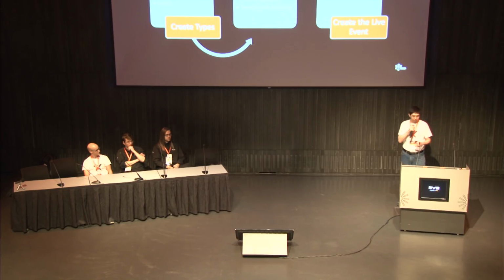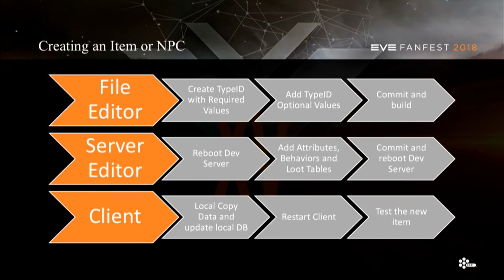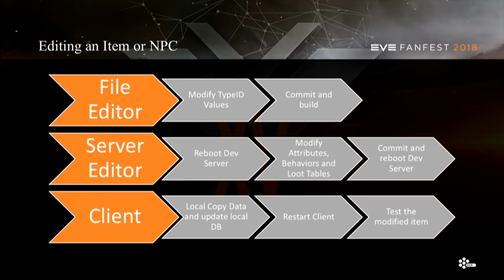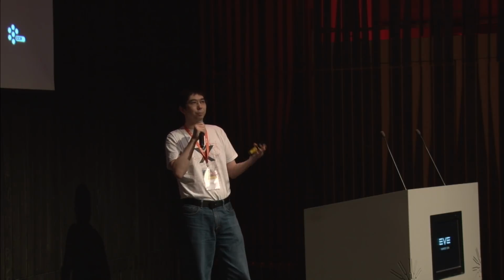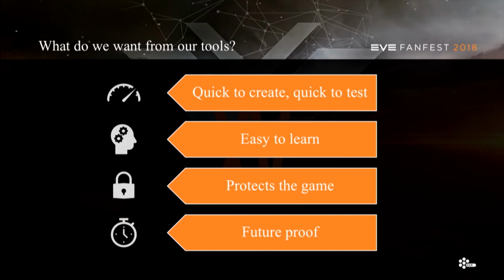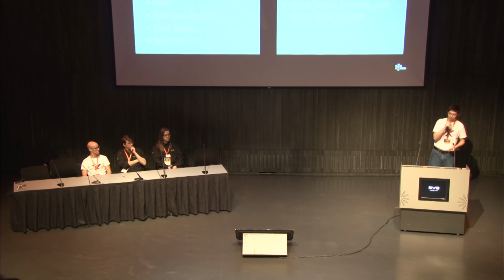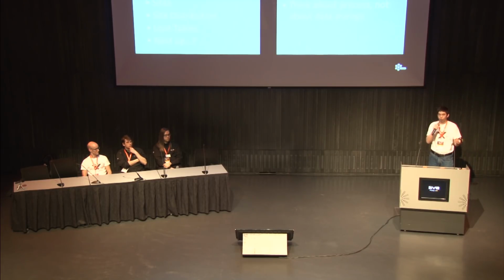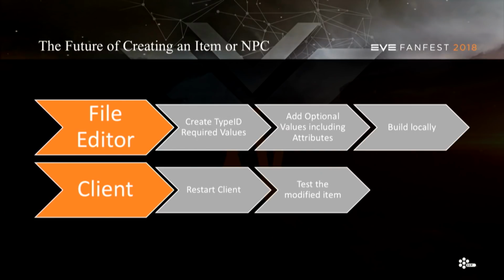EVE Fanfest 2018 - Improving Content Creation via Live Events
This panel at EVE Fanfest 2018 is great for those of you who want to know more about content creation for live events in EVE Online. Join CCP Shreddy, CCP Dragon and the team for a talk on user experience and how they are working to improve it even further.

To learn more about current, past, and future updates, head